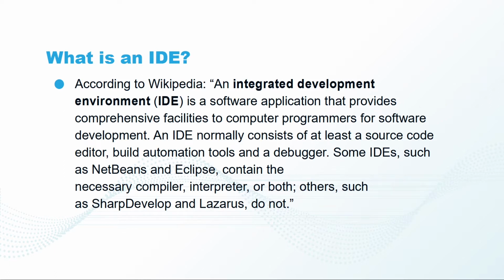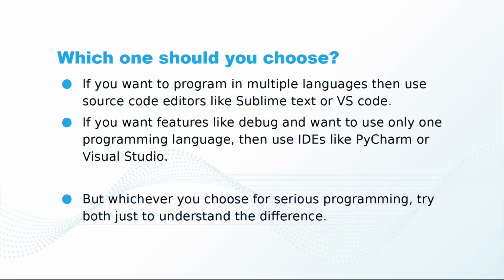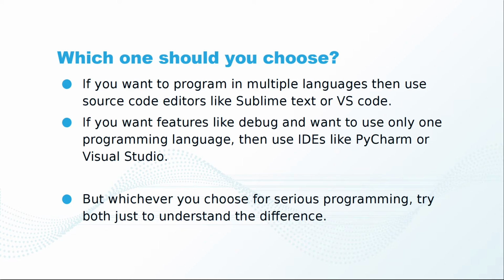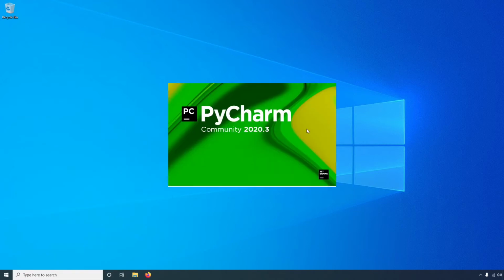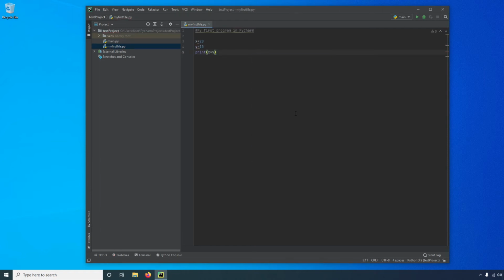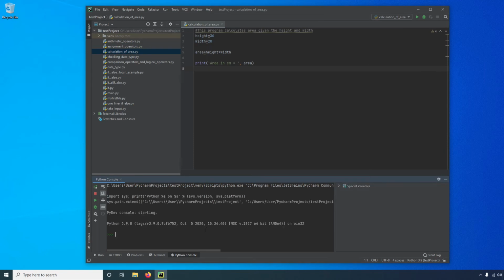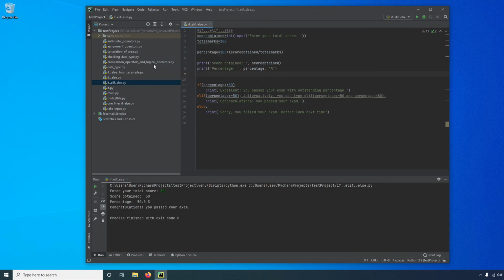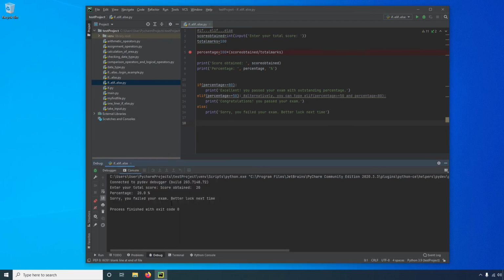Using advanced IDE for Python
This video teaches how to use Pycharm with Python.